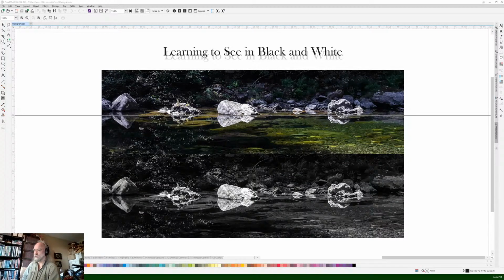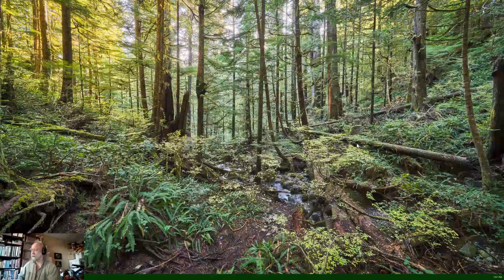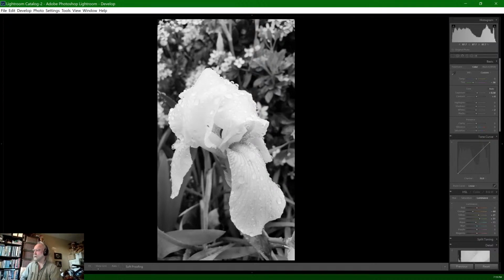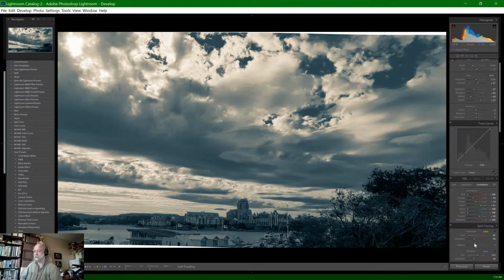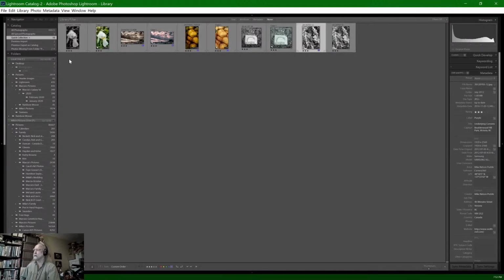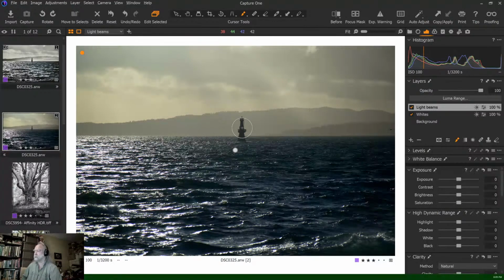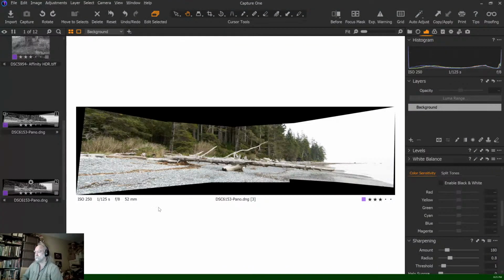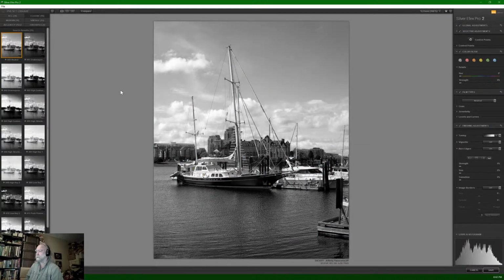Learning to See in Black and White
In digital photography, for most people the best way to make a grayscale image is to shoot it in colour and convert it on the computer. Doing this provides the greatest amount of information possible for processing.